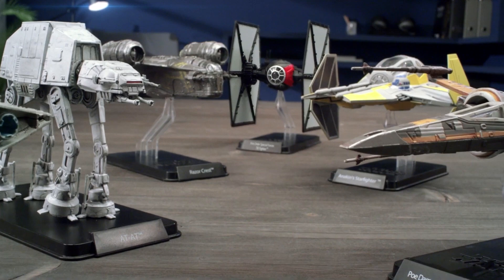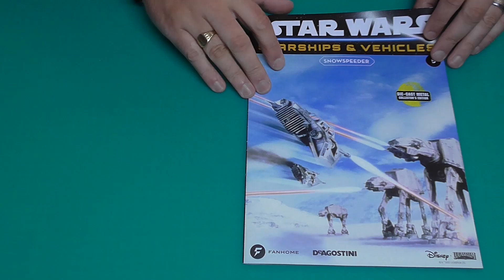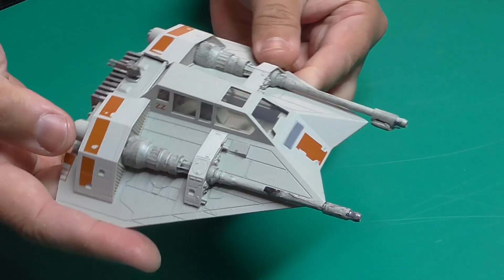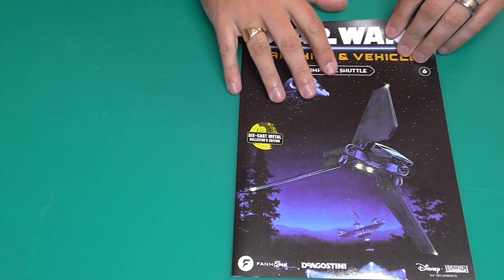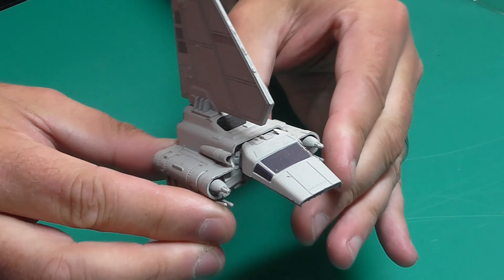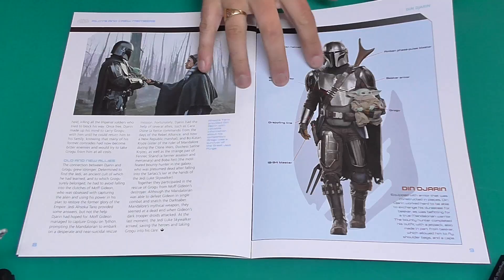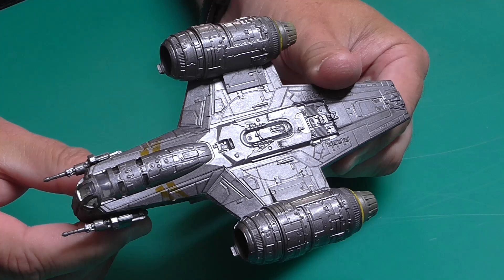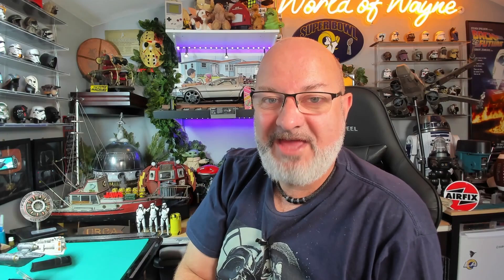Fanhome Star Wars Starships and Vehicles Collection - Part 5, 6 and 7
This pack contains Poe Dameron's X-Wing Black One and an Imperial Star Destroyer.

This product was sent to me for review